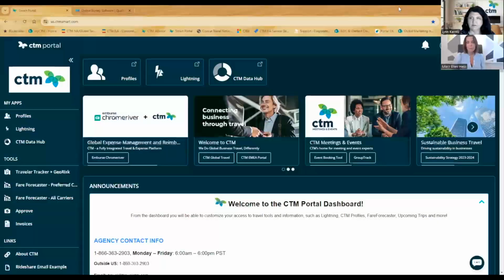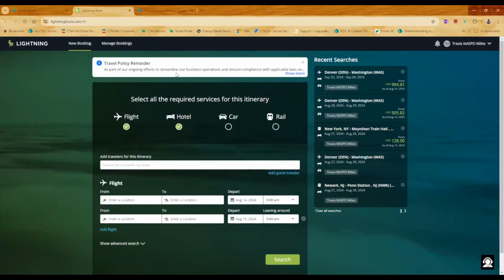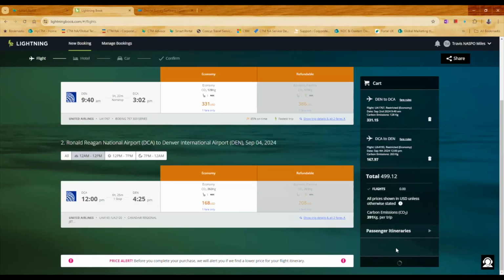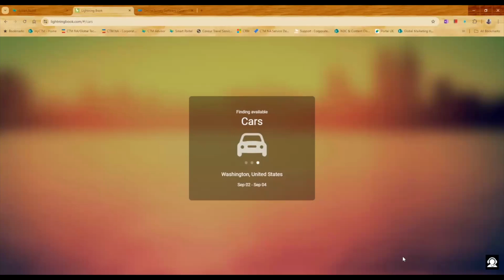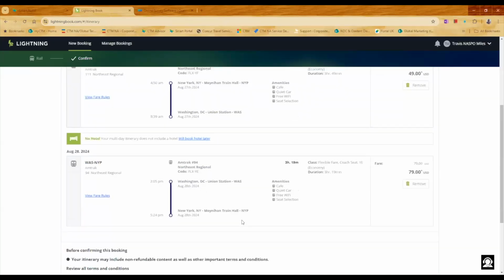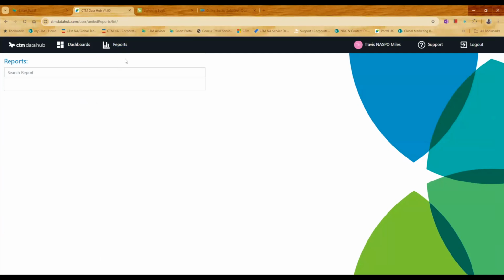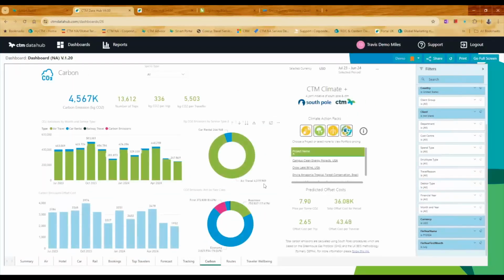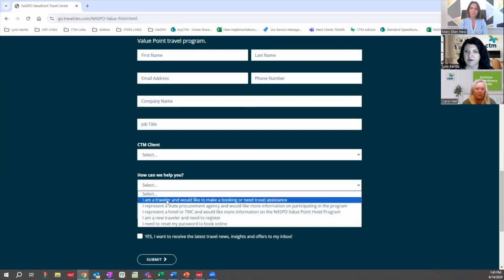Portfolio Education Spotlight - Travel Management Services